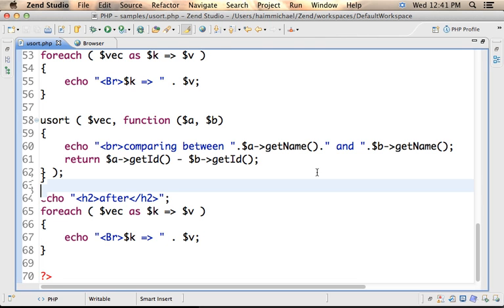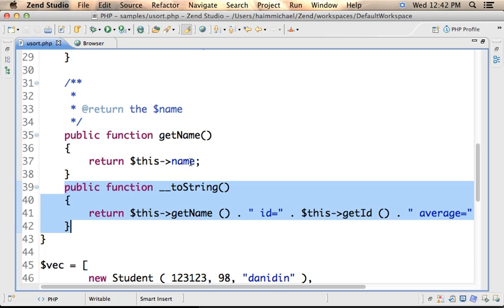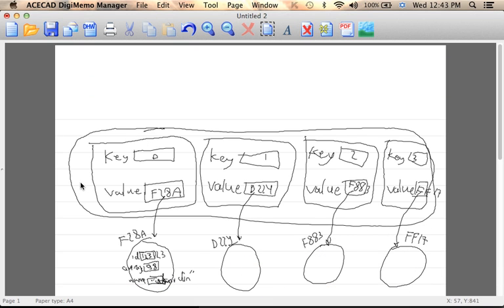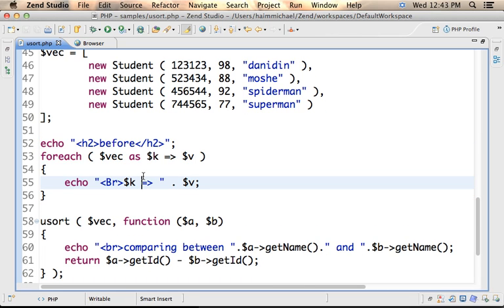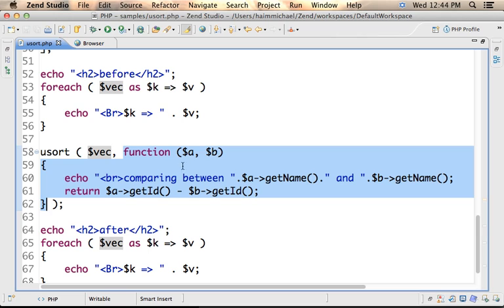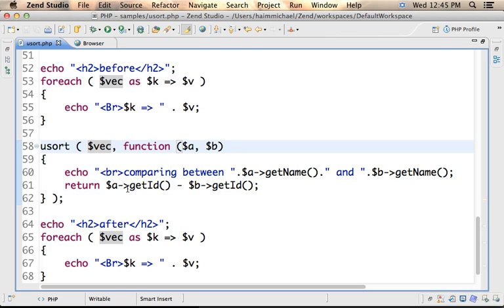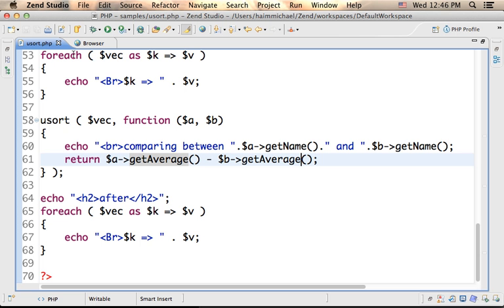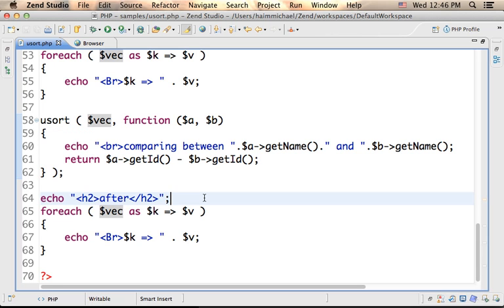The usort Function in PHP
Using the usort function in PHP we can specify the criteria by which we want to sort an array. The criteria is reflected in the function we should pass over to usort. This short video clip shows that.